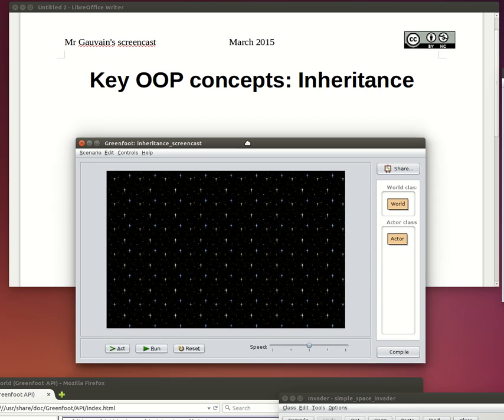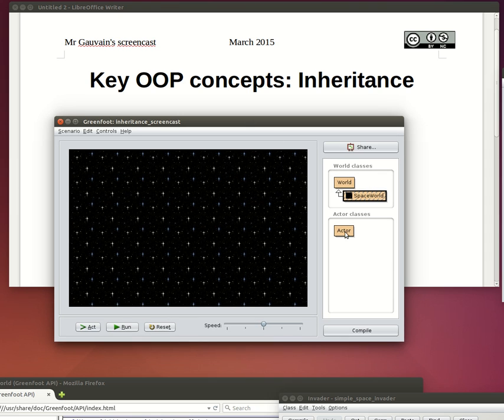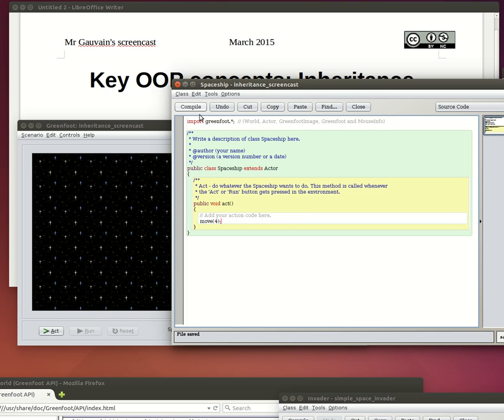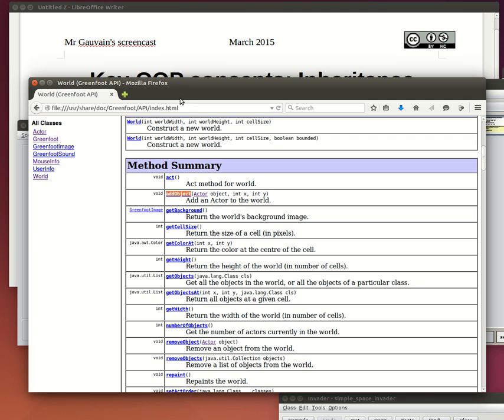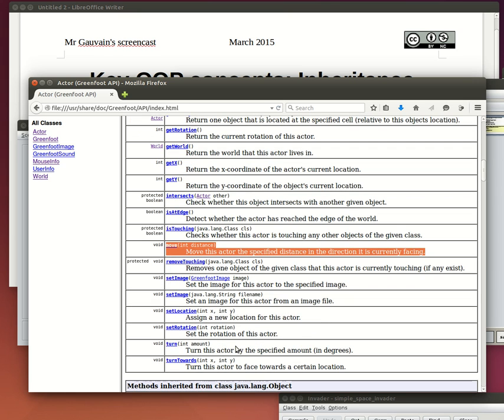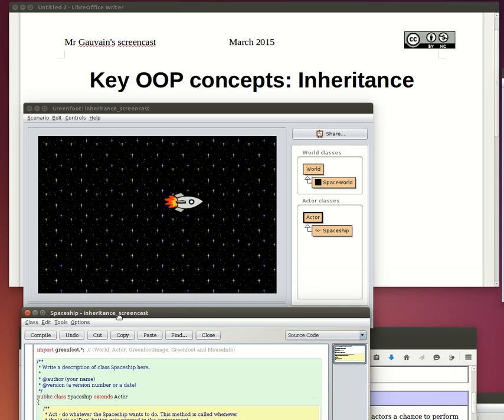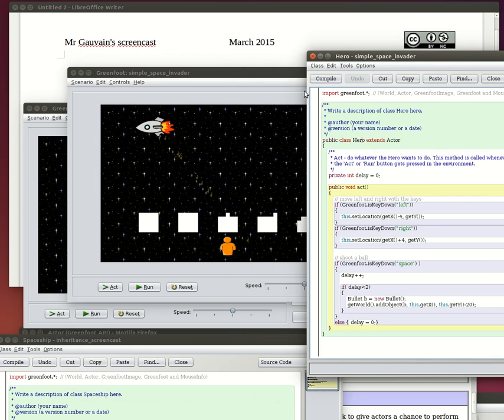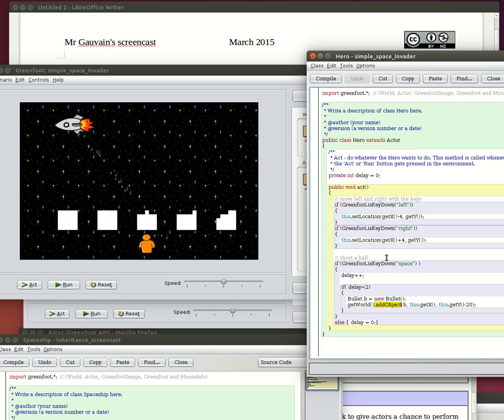OOP key concept 1 Inheritance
Explaining inheritance in Greenfoot